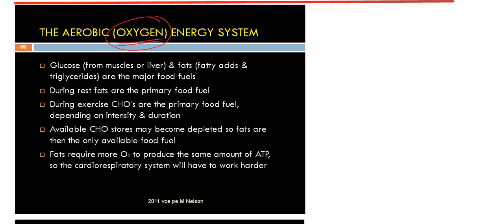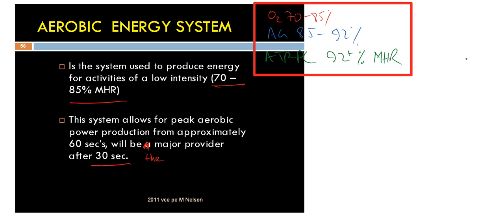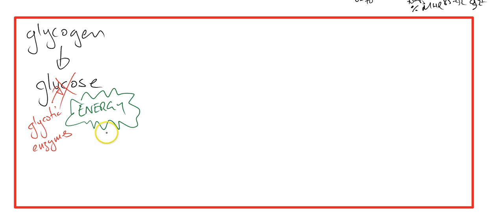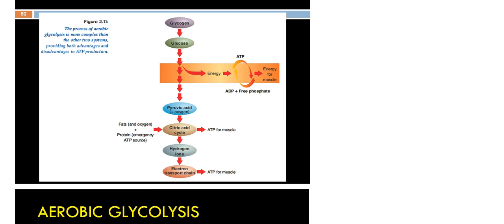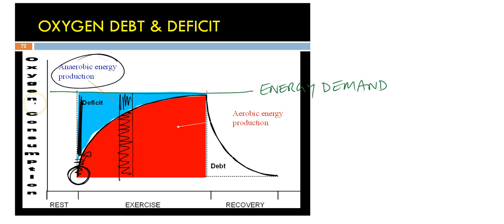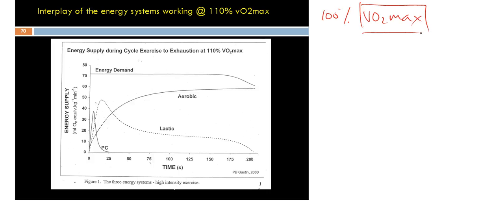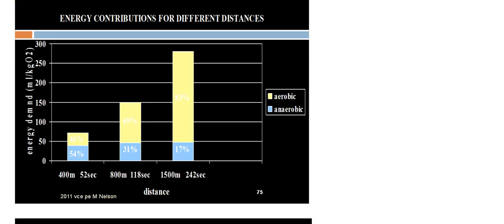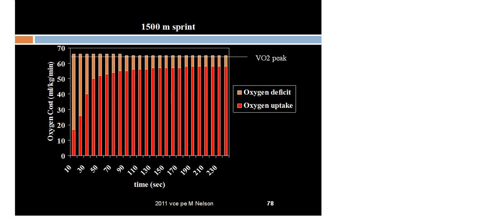an intro to the Aerobic Energy System